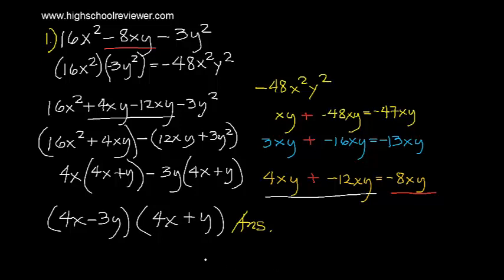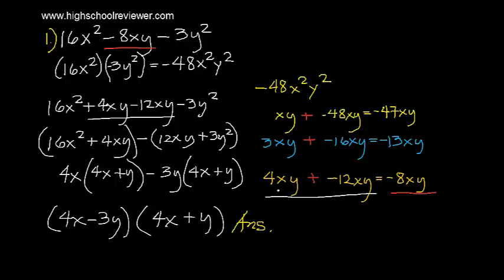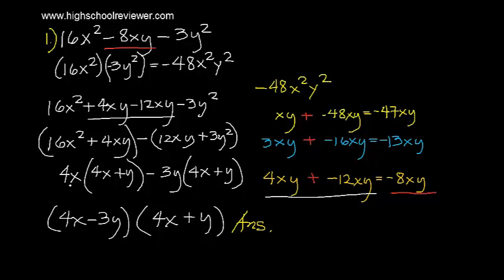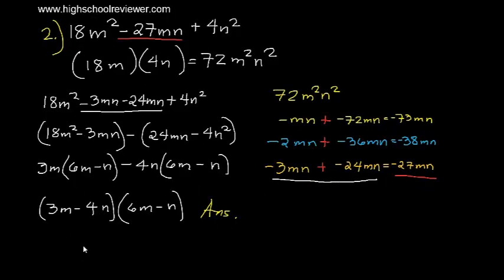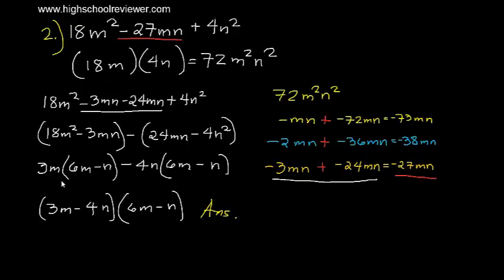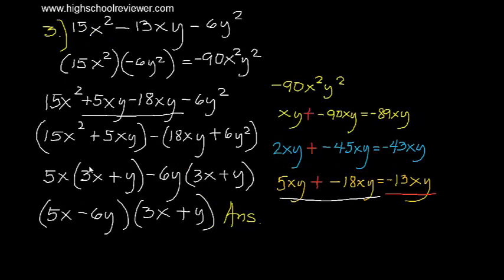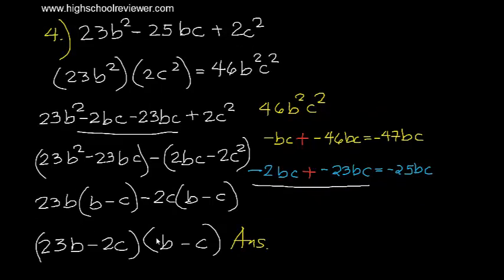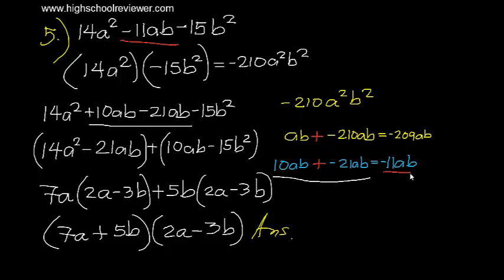Factoring General Trinomials Exercises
Hello guys. Here are the answer to the exercises about factoring general trinomials. I hope you like the video and tutorials.